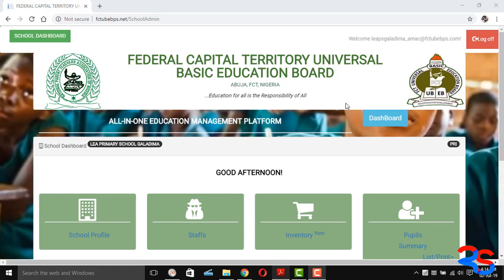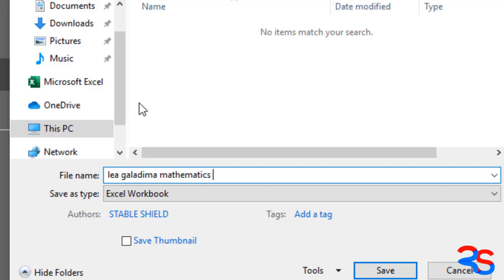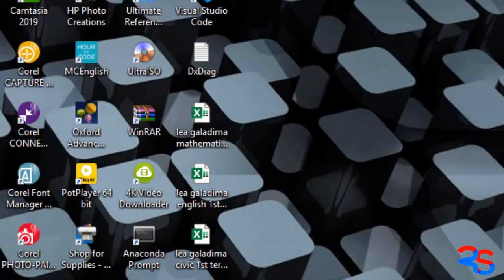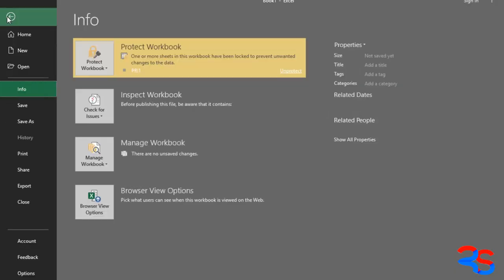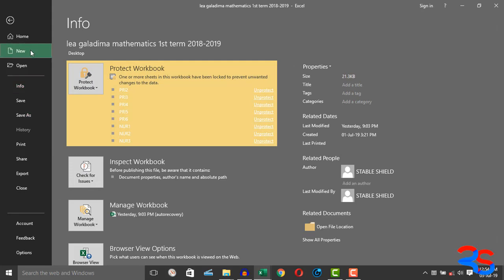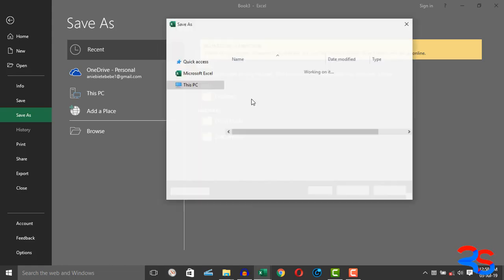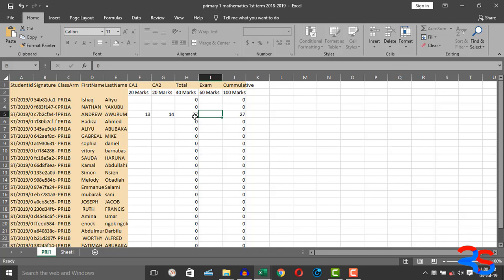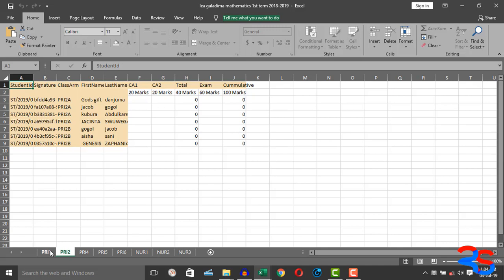FCTUBEB TUTORIAL/TRAINING (Guidelines for Inputting Result)